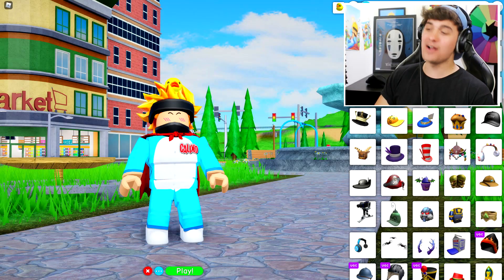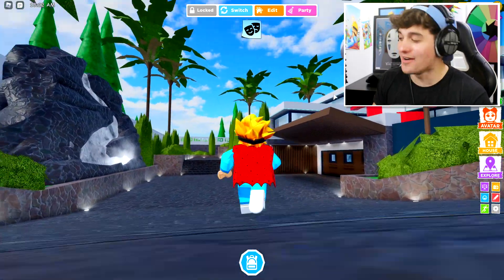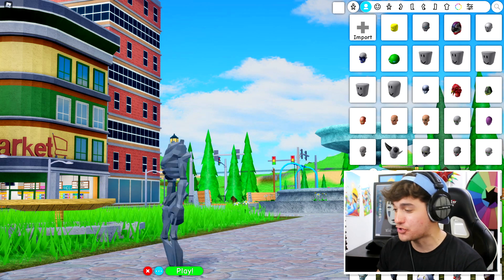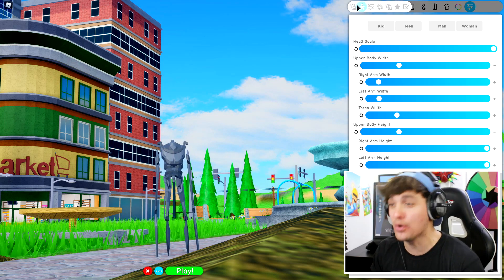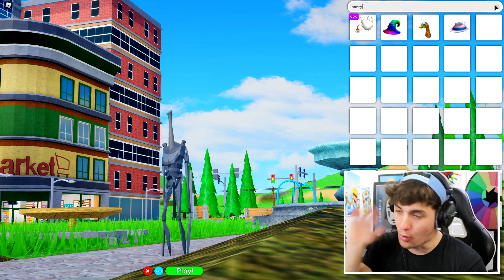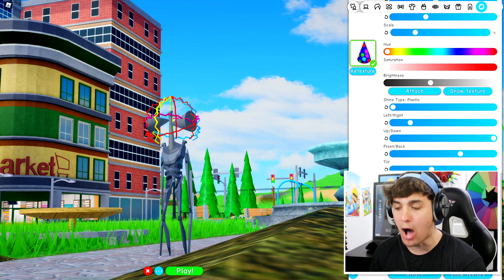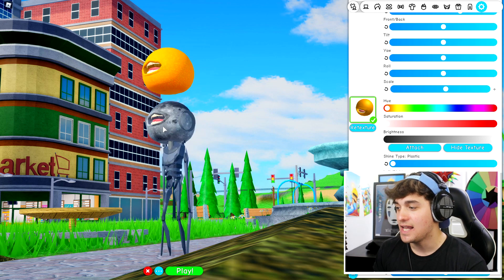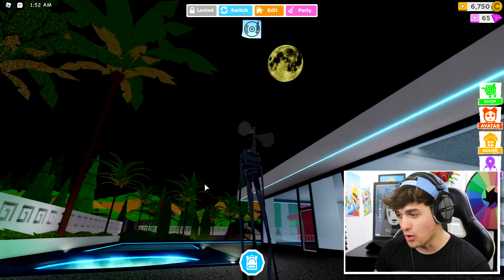How To Be SIRENHEAD In ROBLOXIAN HIGHSCHOOL!! (Scary)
Today Im showing you how to be sirenhead from sirenhead horror game in robloxian highscool!!

🛒 Hottest Merchandise!!